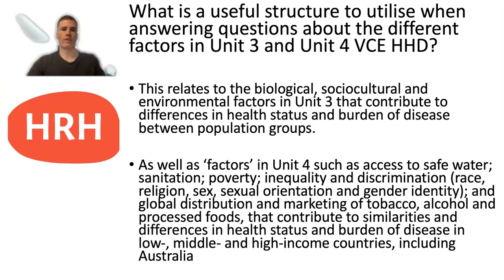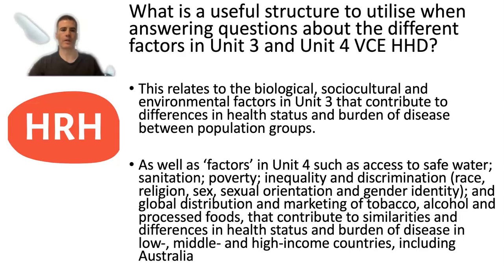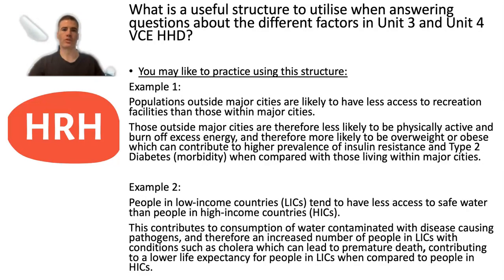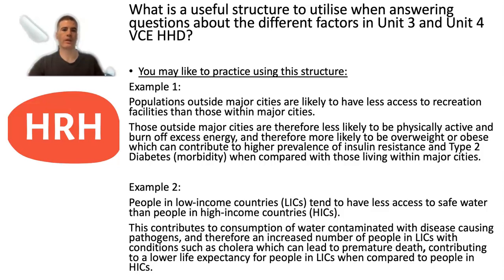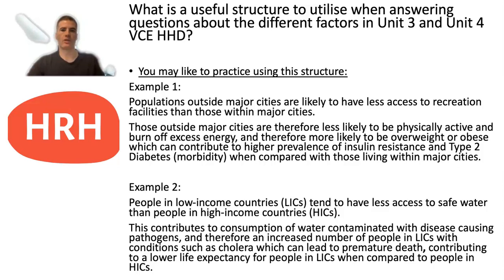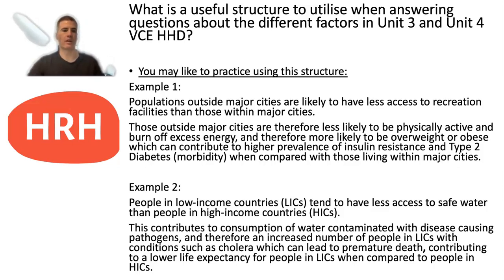What is a useful structure when answering questions about the different factors in VCE HHD?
What is a useful structure to utilise when answering questions about the different factors in Unit 3 and Unit 4 VCE HHD?